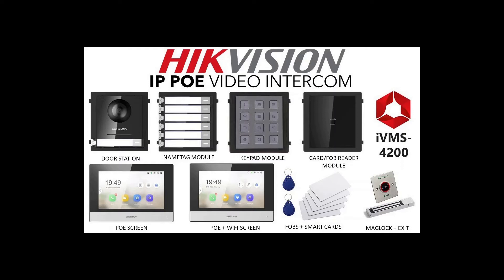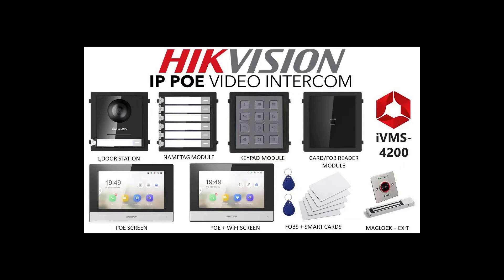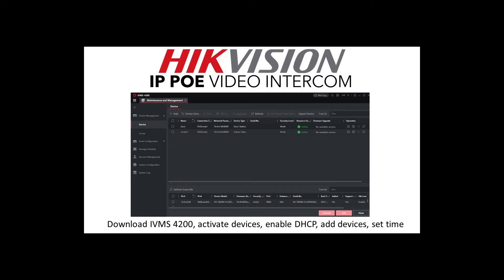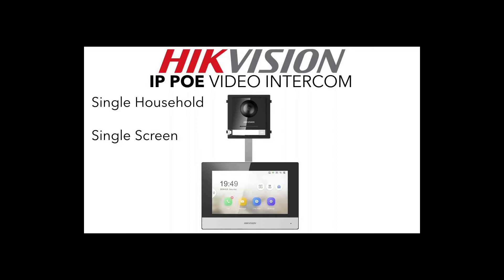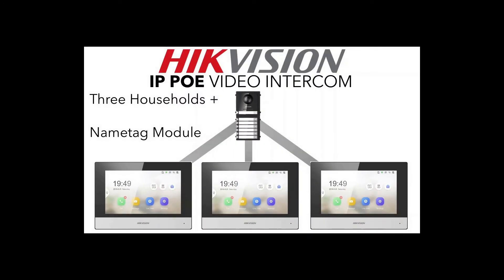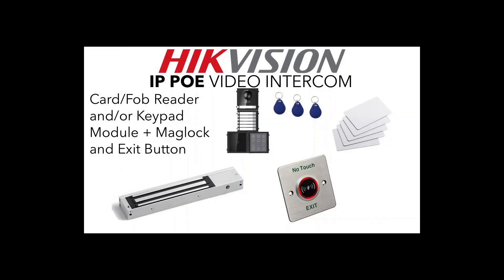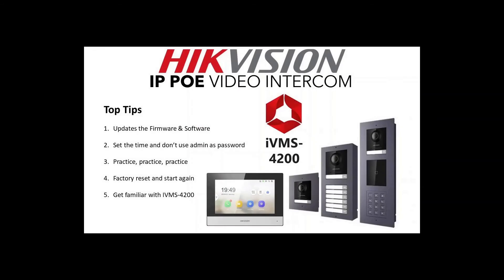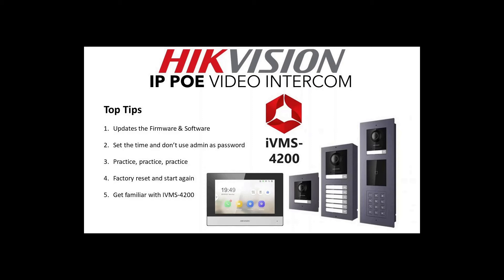Hikvision IP PoE Modular Video Intercom System Guide Part 1: Introduction + Top Tips DS-KD8003-IME1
DS-KD8003-IME1
DS-KD-KK
DS-KD-M
DS-KD-KP
DS-KH6320-WTE1
DS-KH6320-TE1
IC-S50/FOB
IC-S50
DS-K7P03

Possible Hikvision Video Intercom model numbers that could be used:

DS-KD8003-IME1/NS
DS-KD8003-IME1
DS-KD8003-IME1/S
DS-KB8113-IME1
DS-KD-DIS
DS-KD-IN
DS-KD-KP
DS-KD-BK
DS-KD-M
DS-KD-KK
DS-KH6320-TE1
DS-KH6320-WTE1
DS-KD-ACF1
DS-KD-ACF1/S
DS-KD-ACF2
DS-KD-ACF2/S
DS-KD-ACF3
DS-KD-ACF3/S
DS-KD-ACW1
DS-KD-ACW1/S
DS-KD-ACW2
DS-KD-ACW2/S
DS-KD-ACW3
DS-KD-ACW3/S
IC-S50
IC-S50/FOB

47-49 Park Royal Road
London
NW10 7LQ
United Kingdom